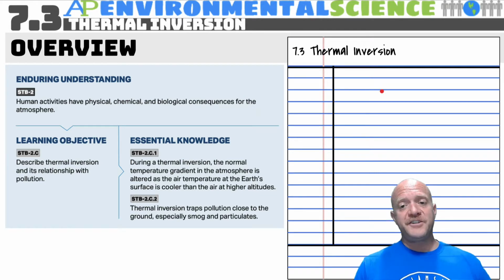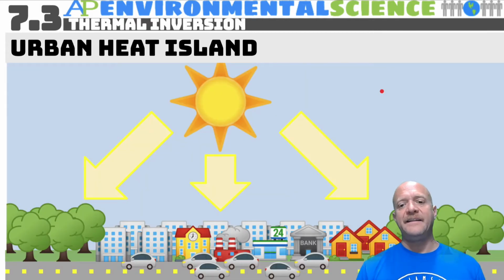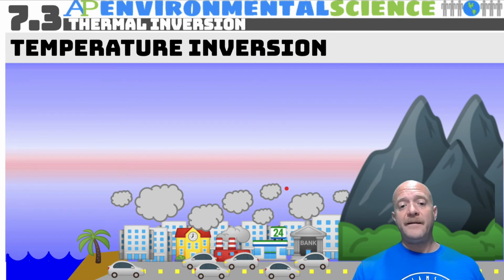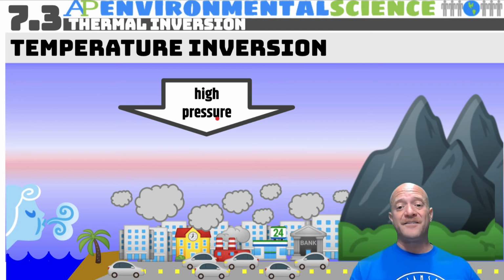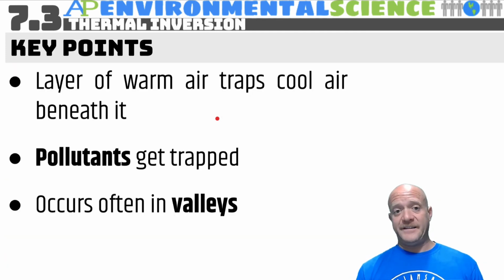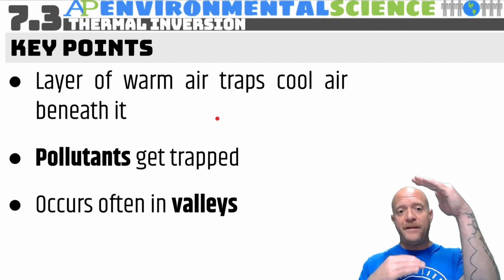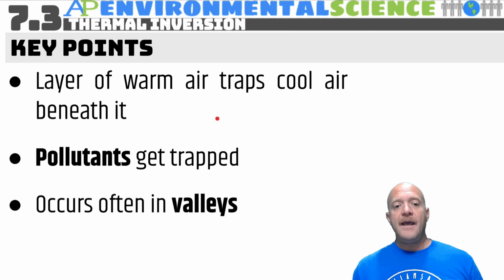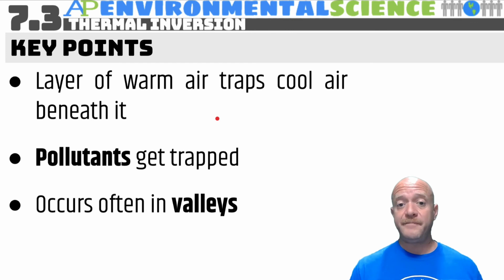7.3 Thermal Inversion